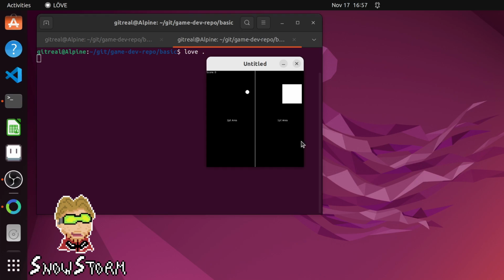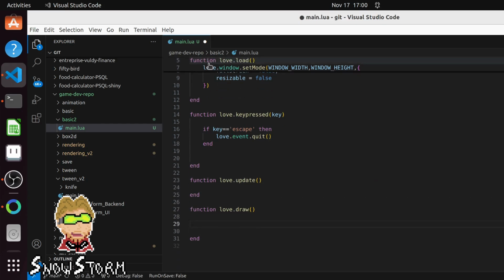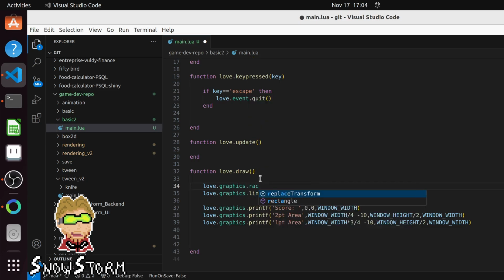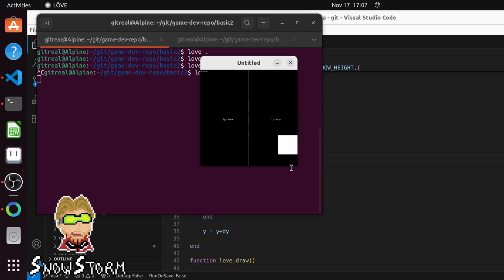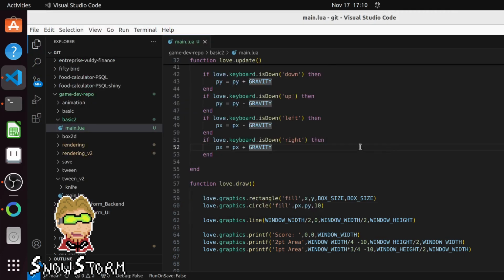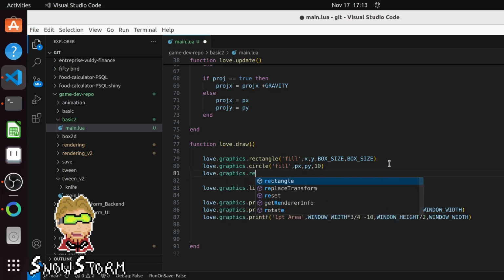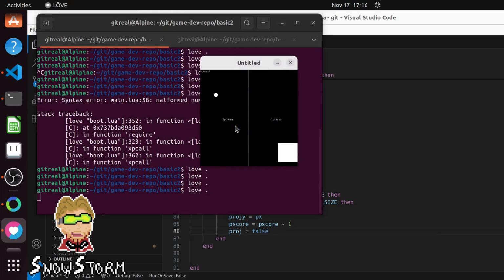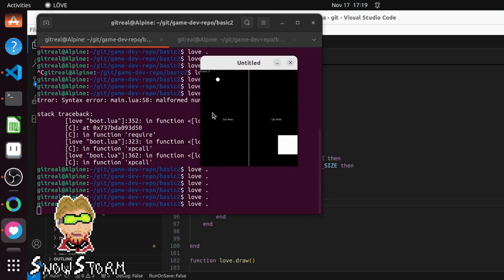Make a game in 20 min | Learning LÖVE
Hi Everyone - Join the game-development journey and make small basic games using LÖVE (Love2D)! Today we're going to build a mini game in 20 min from scratch - Our focus will be to get very basic game mechanics together that take user inputs to score points. We'll walk through the basic building blocks to create mini games in Love2D.

As we move along this series we'll go through different aspect of the game dev journey so that hopefully we can all create fun mini games to release more fun in the world!